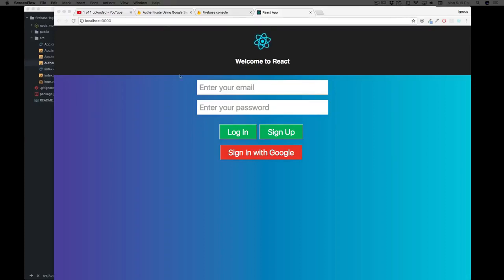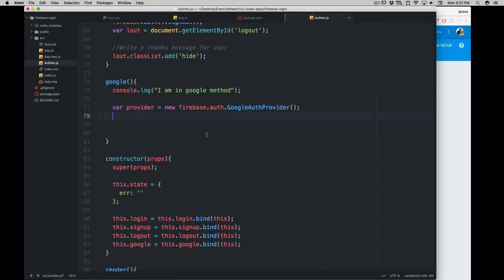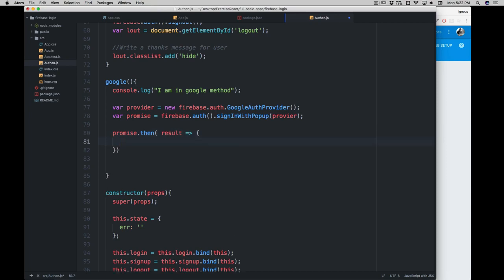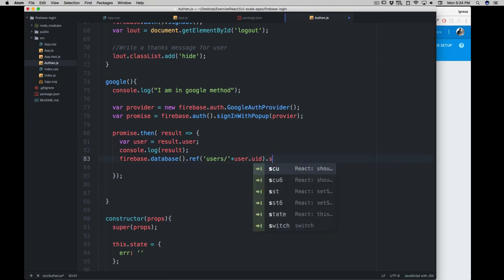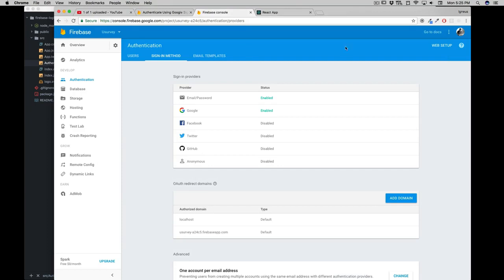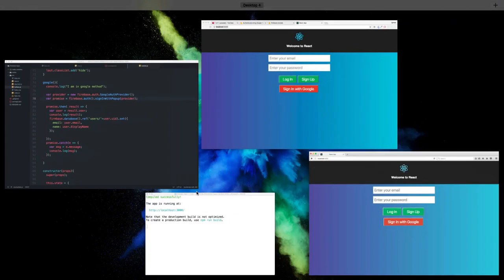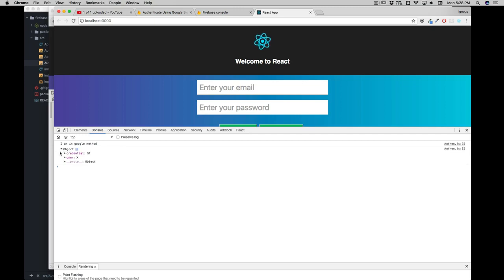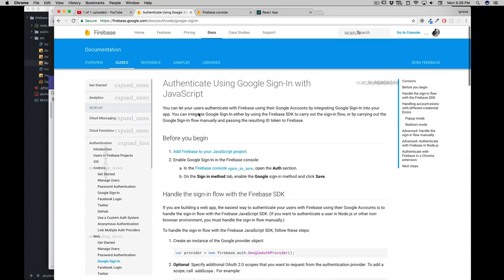Google Sign In sign in with popup in Reactjs with ES6 #42